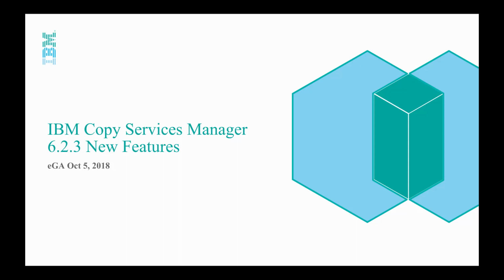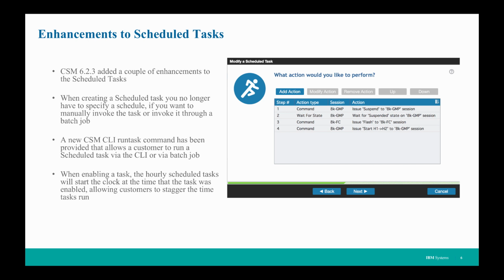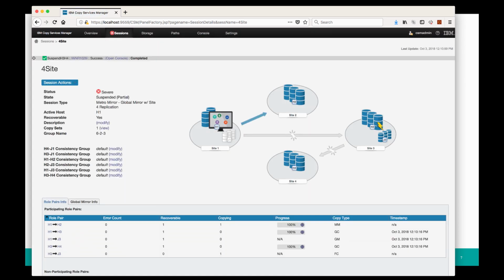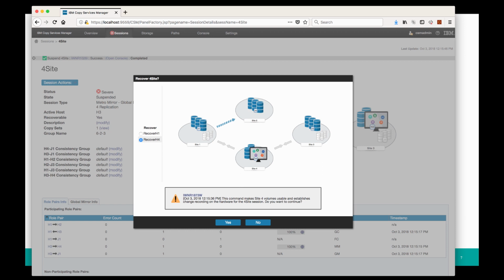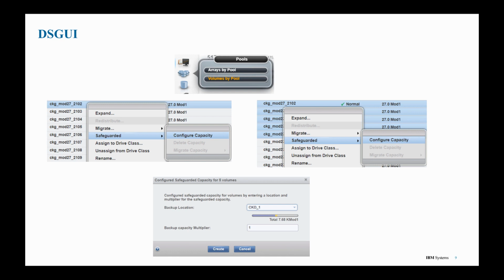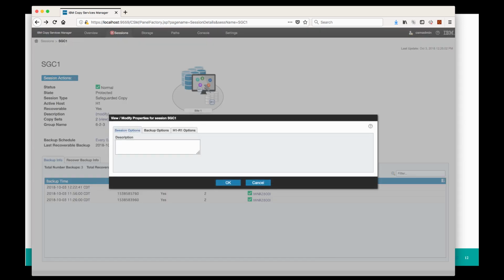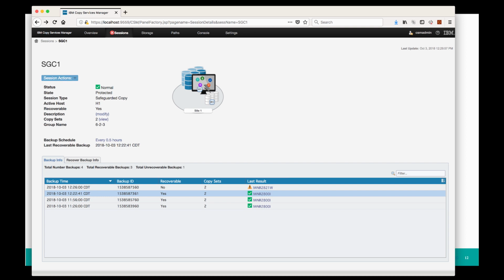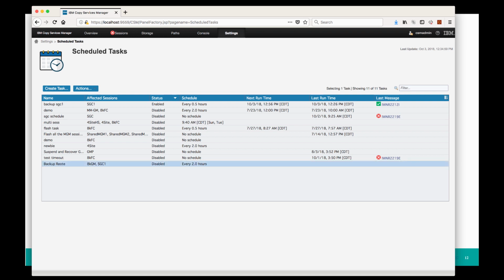What's New in IBM Copy Services Manager 6.2.3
14:51 - Safeguarded Copy Overview